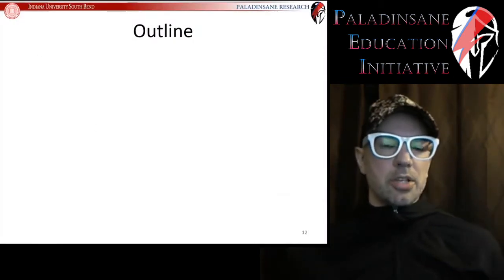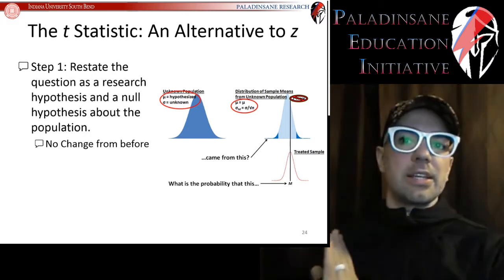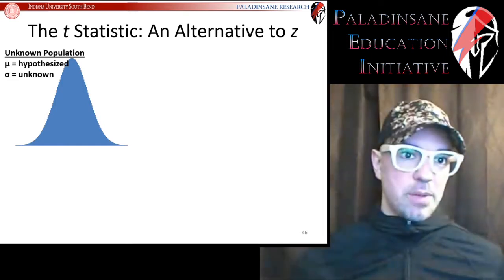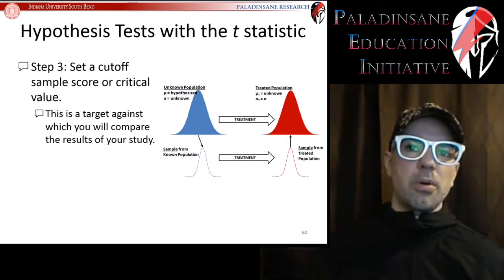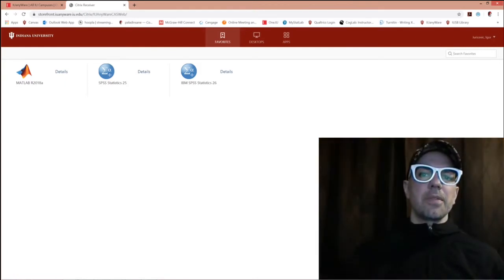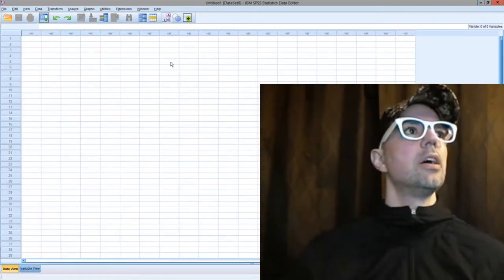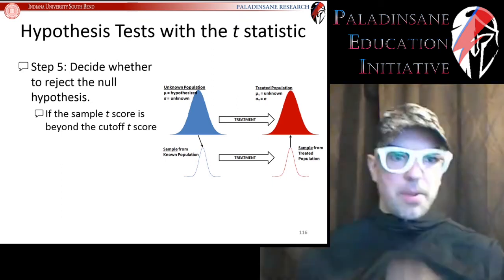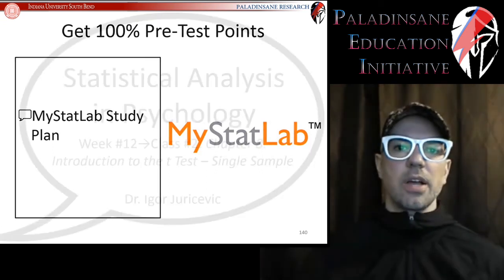IUSB Spring 2020 P354 - W12C2 - Chapter 8: Introduction to the t Test - Single Sample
Part 1
→“You must come with me… Into the future.”
→Previously… on Hypothesis Testing
→The t Statistic: An Alternative to z
→Hypothesis Tests with the t statistic
Part 2
→SPSS – t statistic
→In-class Practice